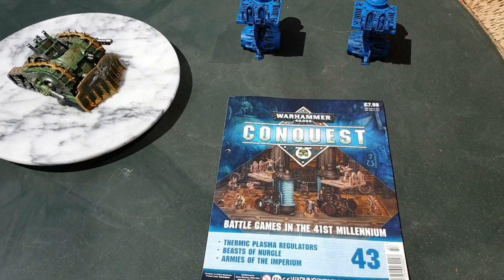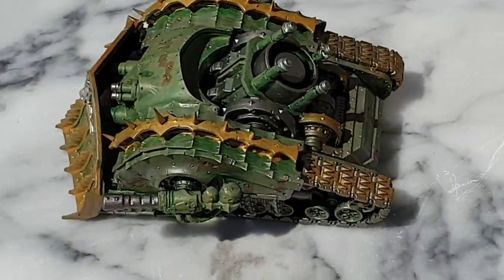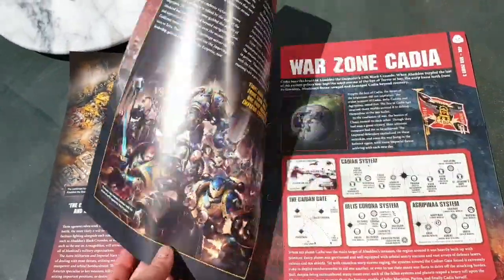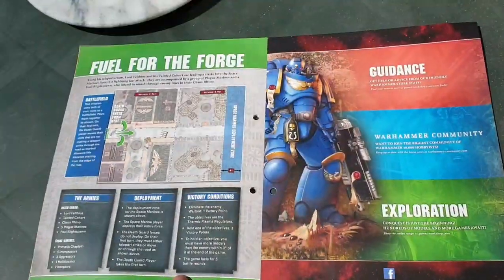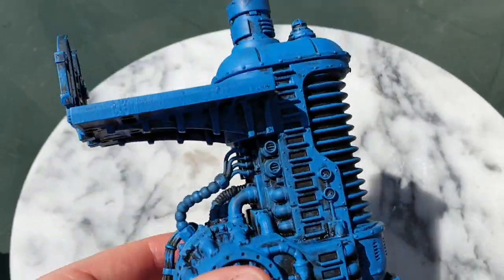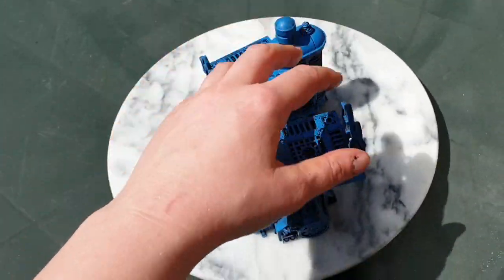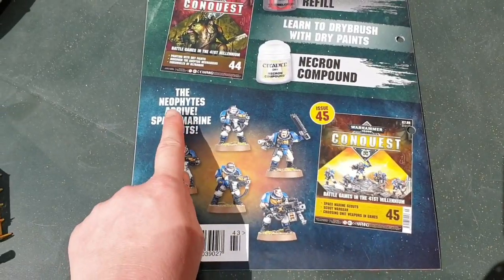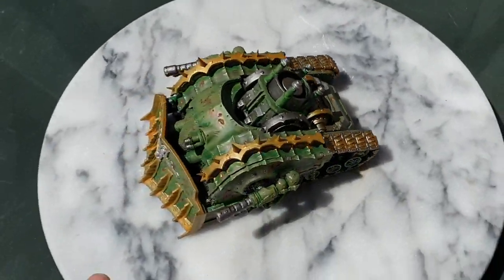Warhammer Conquest Issue 43